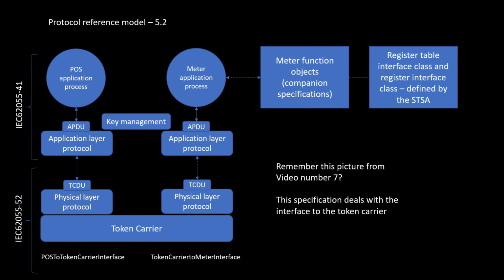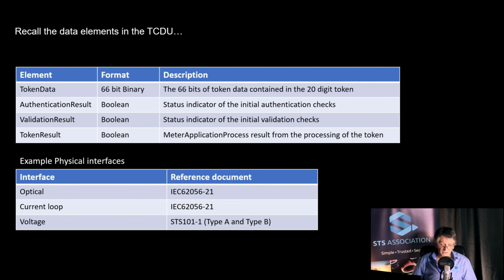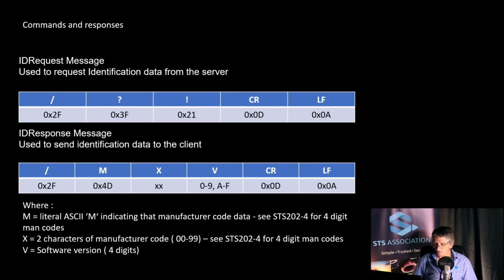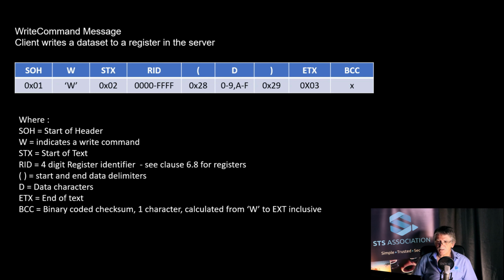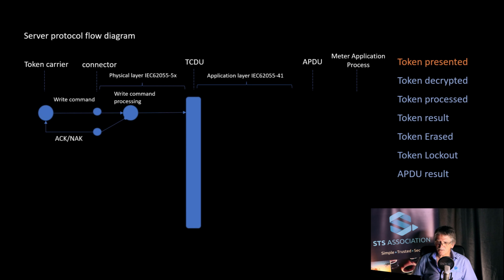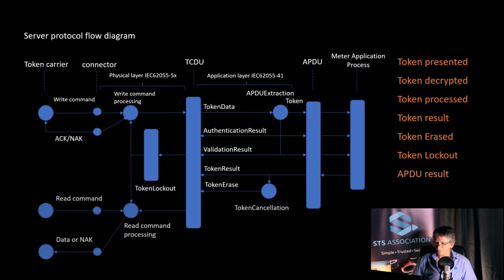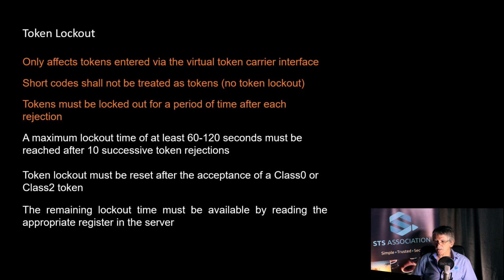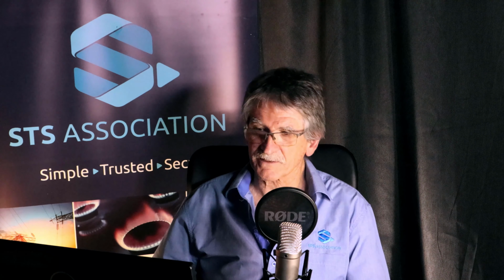STS Technical | Video 30: IEC62055-52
An introduction into the IEC62055-52 specification – Physical Layer Protocol for two way token carriers.